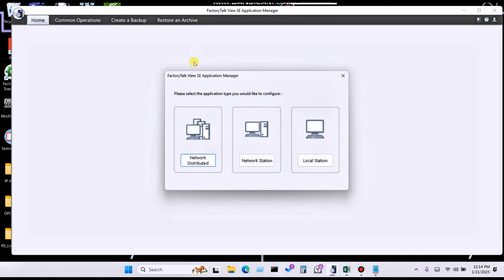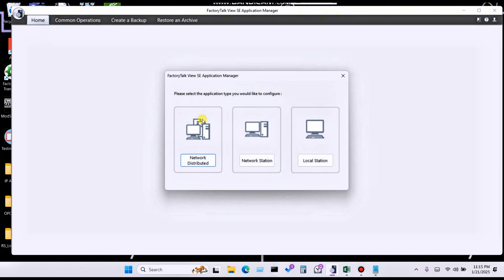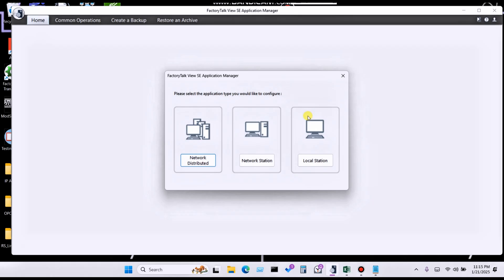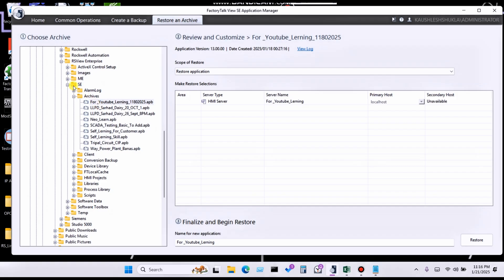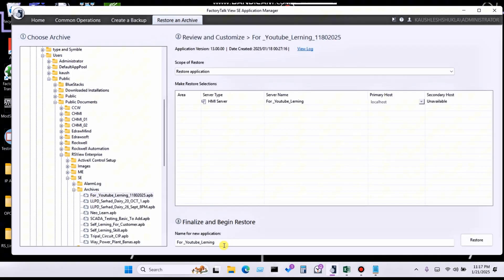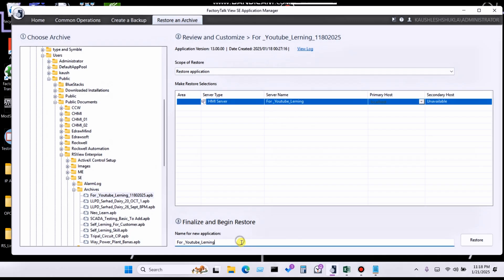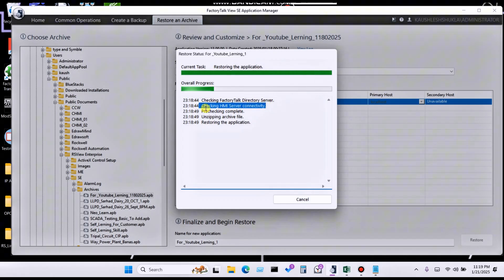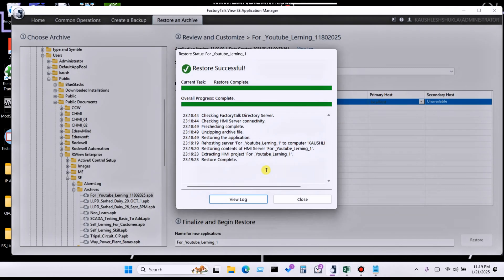How to restore a backup || Factory Talk view Application Manage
📌 Hello all of my friends welcome back to the YouTube channel, on this I am uploading videos related to industrial automation.

Learn how to restore a backup in FactoryTalk View SE Application Manager to recover your SCADA projects quickly and efficiently. Restoring backups is a crucial skill for SCADA engineers to ensure system reliability and prevent data loss. In this tutorial, we’ll walk you through the step-by-step process of restoring your FactoryTalk View SE applications from a backup file
📌 What You'll Learn:
✅ How to restore a FactoryTalk View SE backup.
✅ Using SE Application Manager for smooth recovery.
✅ Best practices for SCADA project management.
Whether you're troubleshooting, upgrading, or migrating your SCADA system, this tutorial will help you restore your applications with ease

                  Rockwell Automation
1.Studio 5000 Programing
2. Factory Talk View SE ( SCADA Software )
3. Factory Talk View ME ( HMI Software )
4. Rockwell Automation Tool

                             Siemens Automation
1. Siemens - TIA Portal - Basic To Advance Programing.
2.Siemens - TIA Portal - HMI desing.💻
3. Siemens - TIA Portal - SCADA ( PC System )💻
4. Siemens - TIA portal Tools

1. Formulas - Related to the Programming
2. Formulas - Related to the SCADA design.
                             Interview Question & Answer - Industrial Automation
1. Related to Programming.
2. Releted to SCADA.
3. Releted to HMI
     Interview Question & Answer - Electrical
1. Basic Electrical
2. Panel Testing.
3. Steps Panel testing.
4. Electrical Components
5 . Electrical Asosirisers
                            Interview Question & Answer  - Instrumentation
1. Industrial Instruments
2. Transmitters
3. Switches
4. Pumps.
5. Valves